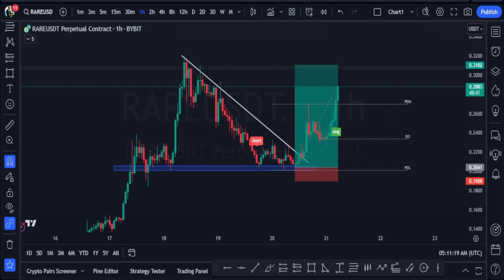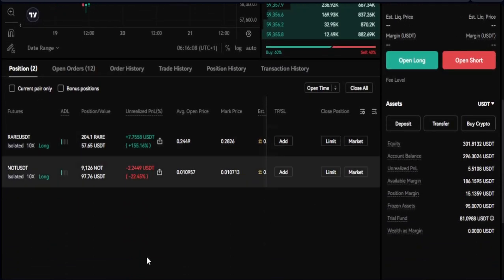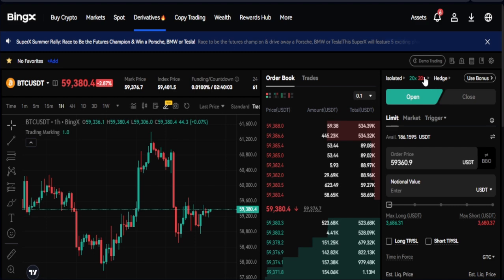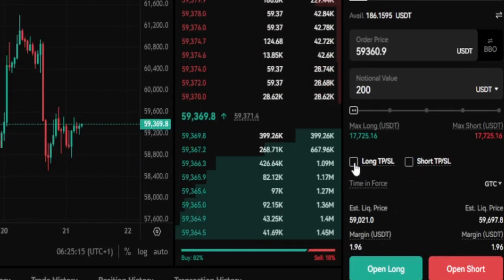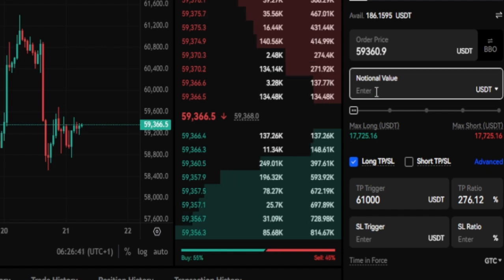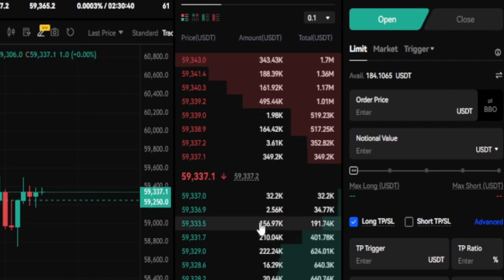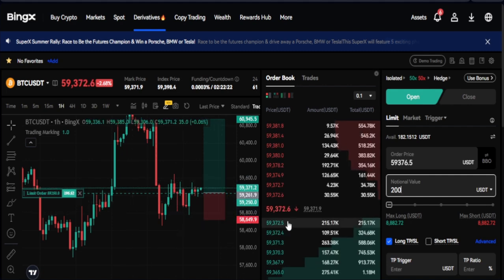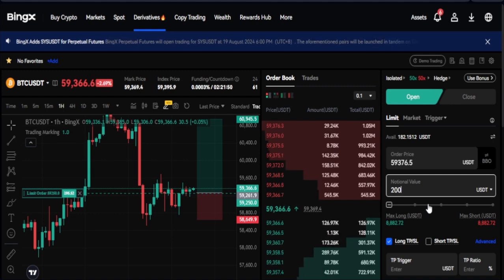How To Make $100 Daily Trading Cryptocurrency: BingX Futures Trading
3. BINANCE➤➤ Referal Code 20539573